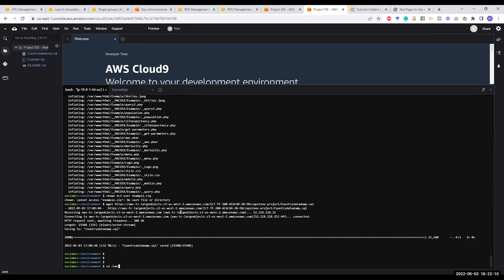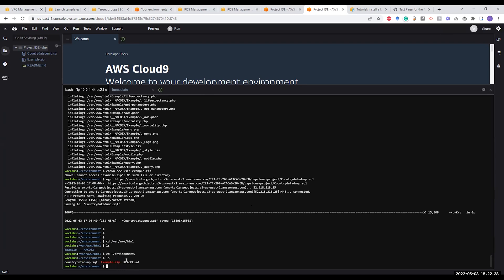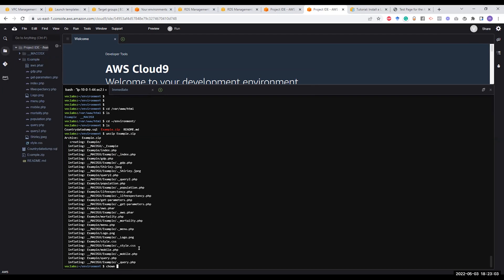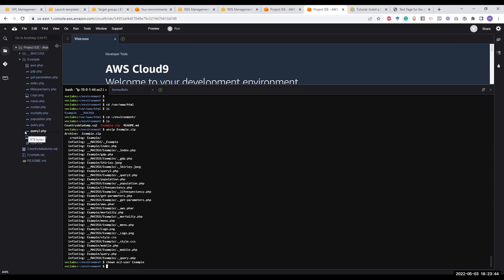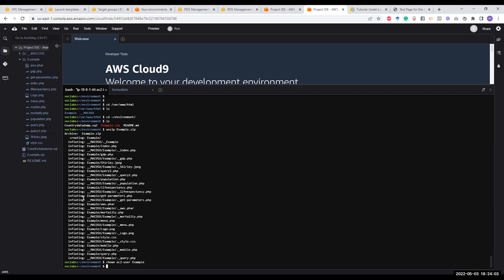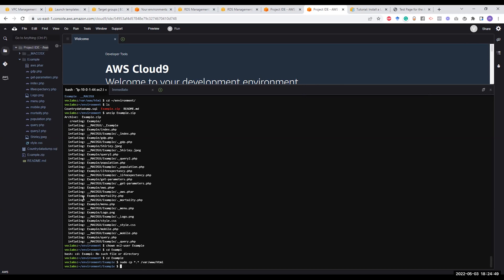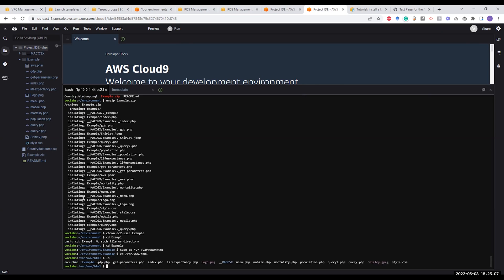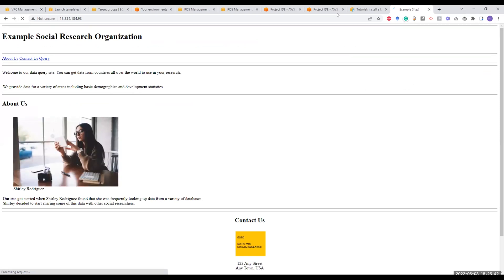Update to AWS ACA Capstone Project Academy Cloud Architecting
You need to see this if you are seeing Apache test page after doing Step 2: Get the Project Assets 00:07:51 in original video
you do unzip Example.zip -d /var/www/html/ but you keep seeing an error